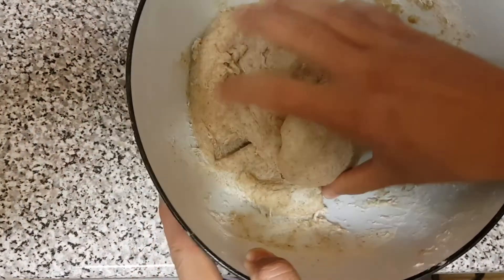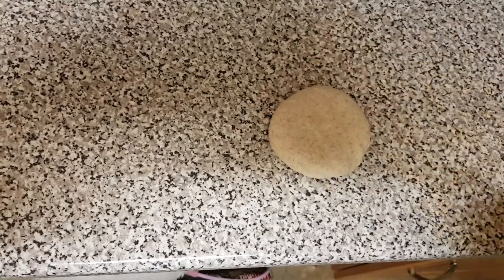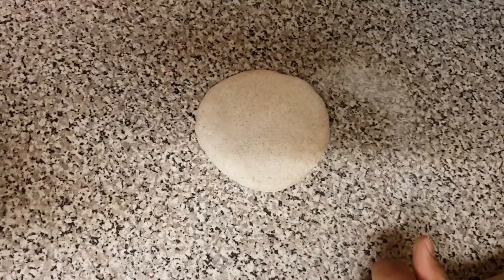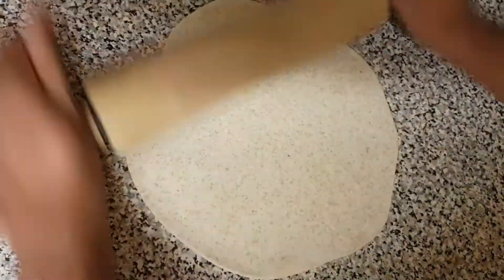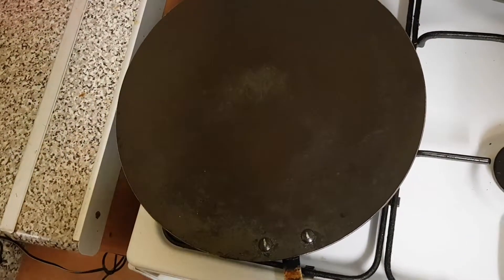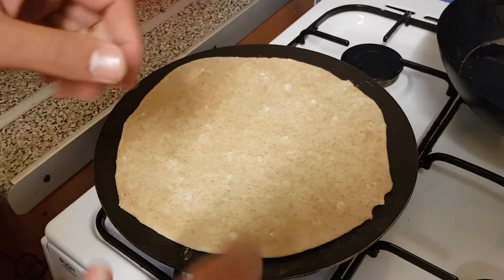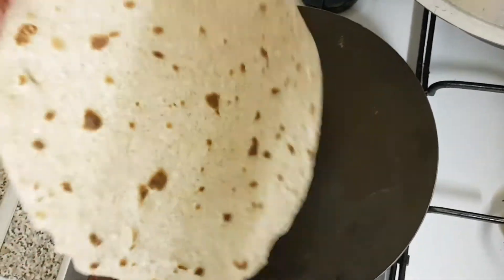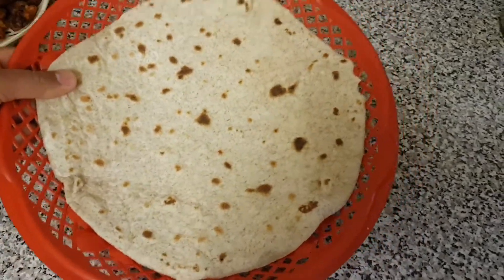Easy chapati bread roti making for beginners easy and fast .